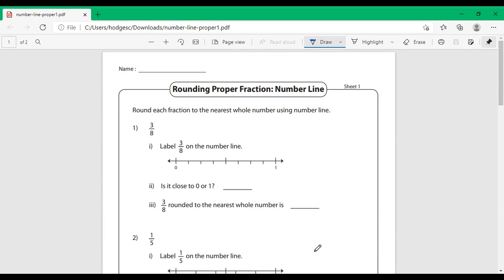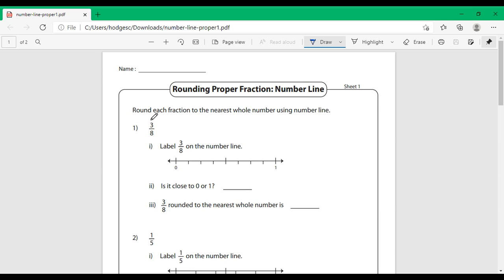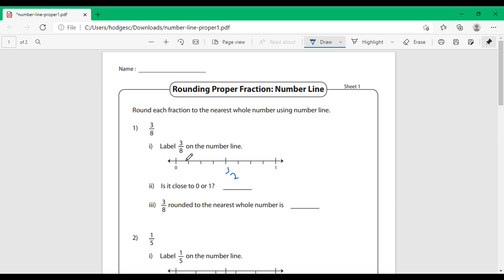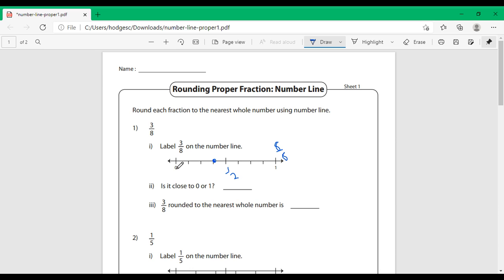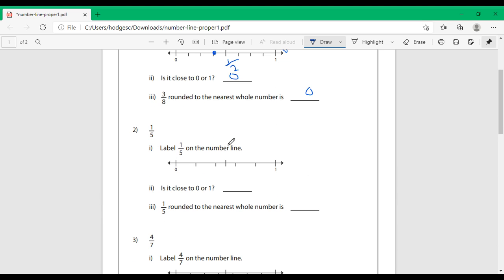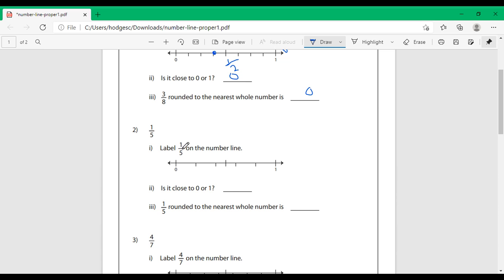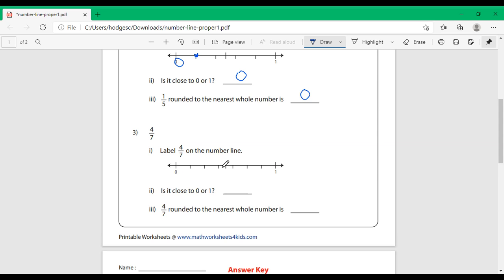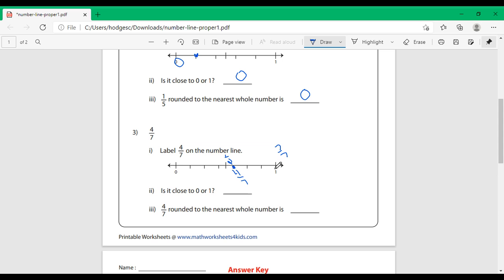5.3AFractions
Estimating Fractions using a number line.